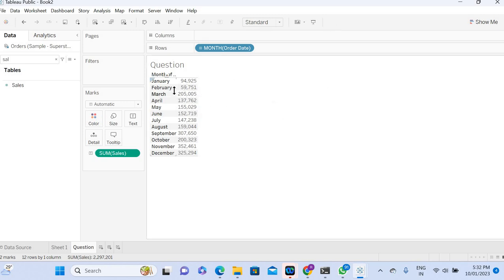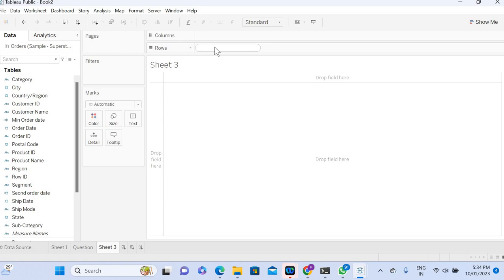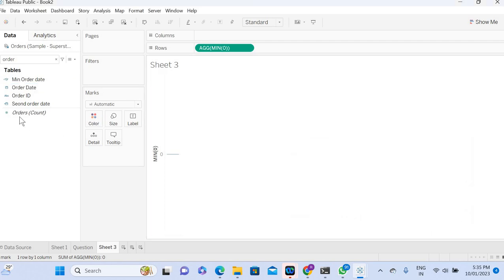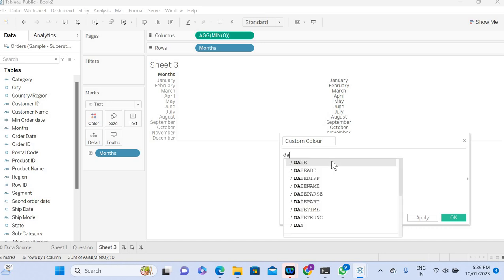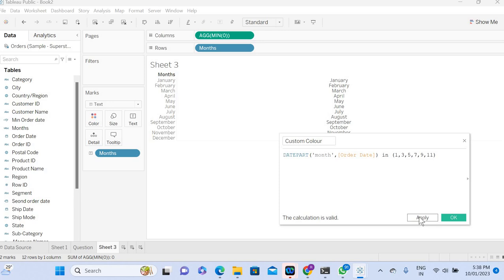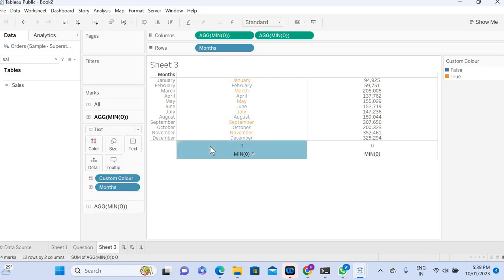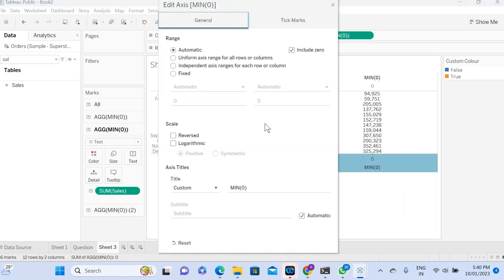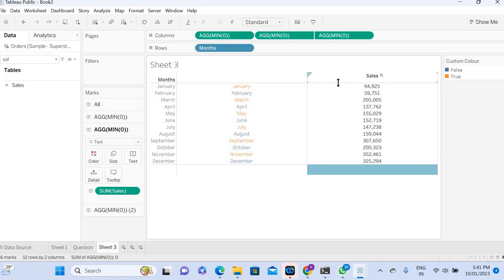Tableau Interview Question Part 5 || Tableau Trainings || Tableau Desktop || Data Analytics .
In this video , i have explained scenario which was been asked inetview question .

please download the workbook from below link .